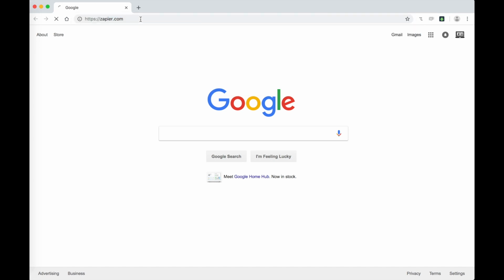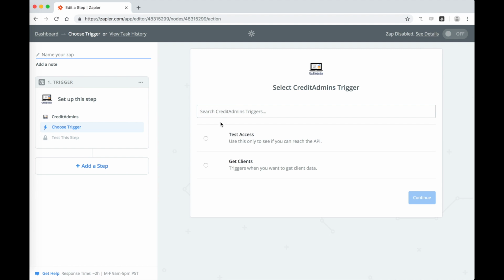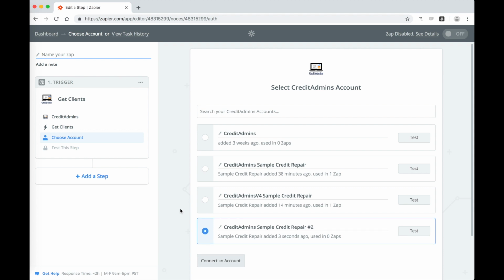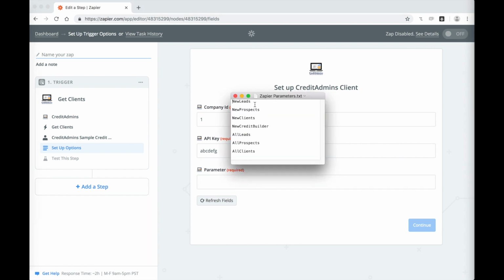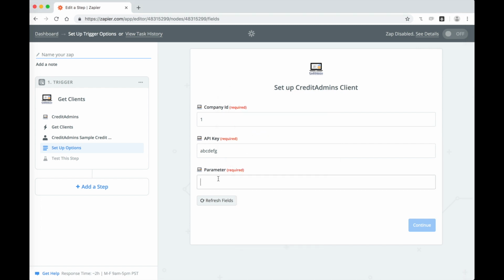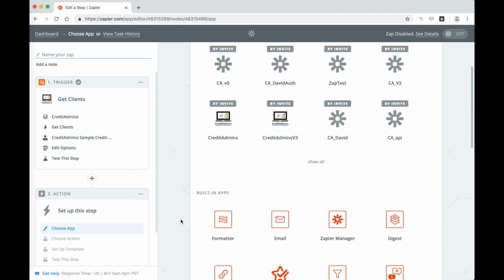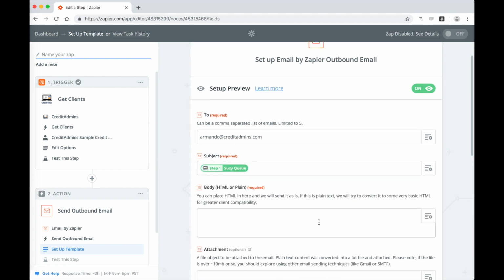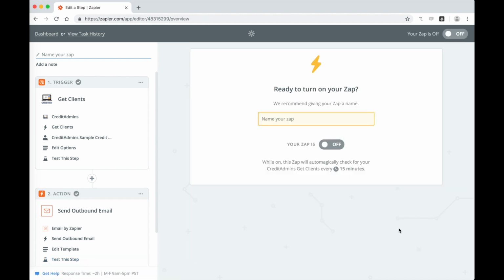CreditAdmins - Get Clients Zapier Integration